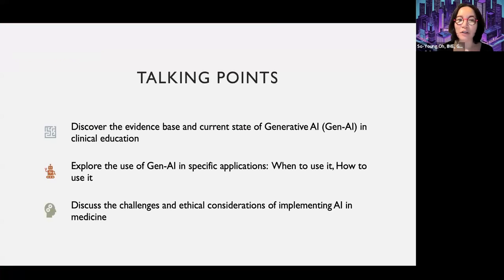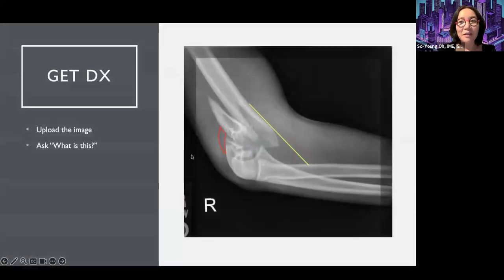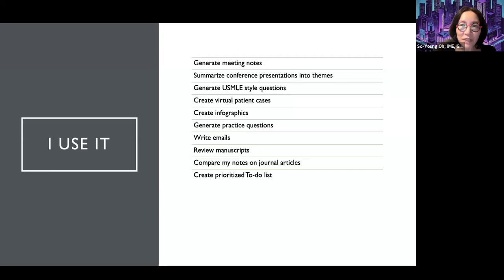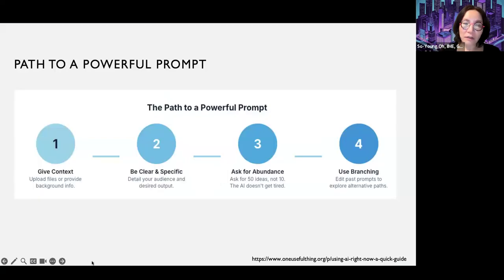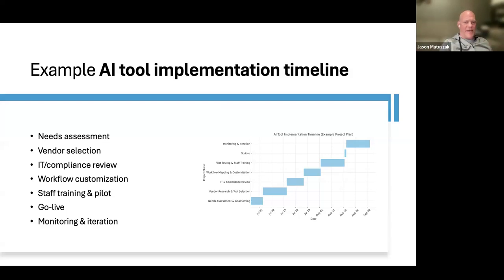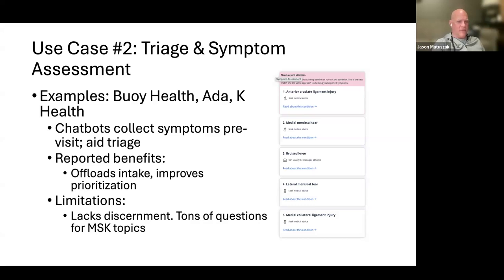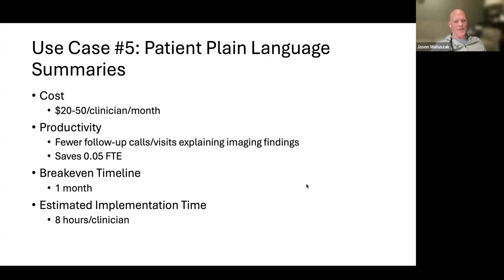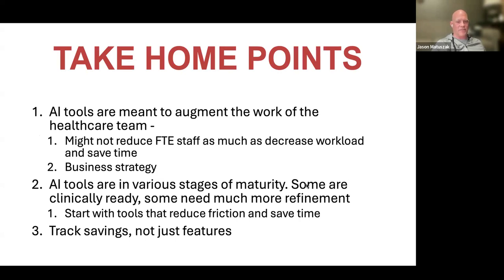AI in Clinical, Education, and Research Settings | AMSSM Sports Economics Webinar Series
Jason Matuszak, MD, FAMSSM, and So-Young Oh, MS, MA, take part in a discussion about AI in Clinical, Education, and Research Settings as part of the AMSSM Sports Economics Webinar Series. The session was moderated by Edward Smith, DO.

0:00 Introduction
3:16 So-Young Oh
32:03 Jason Matuszak
1:00:38 Q&A Session and Discussion